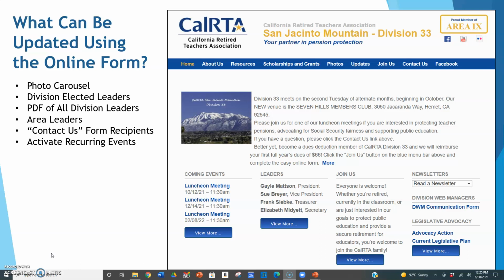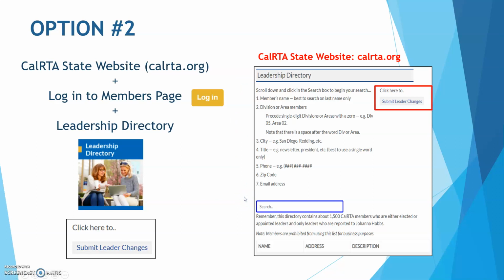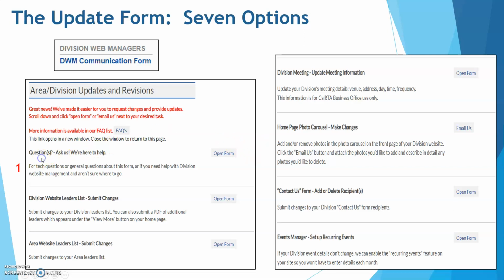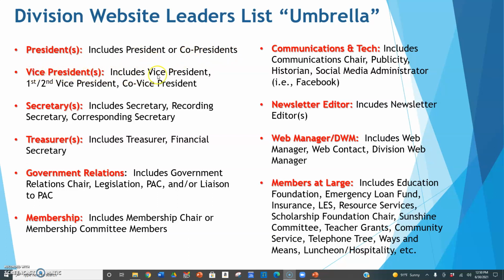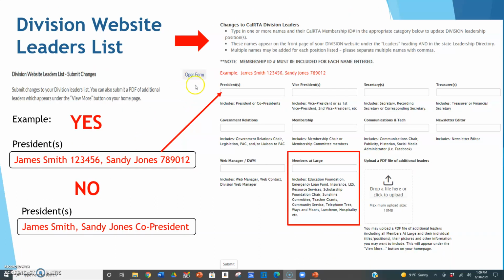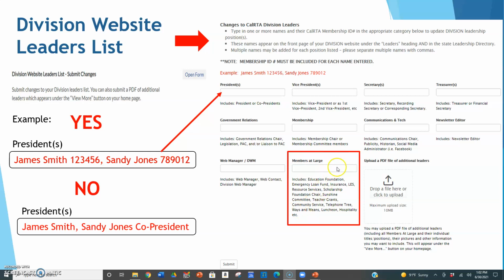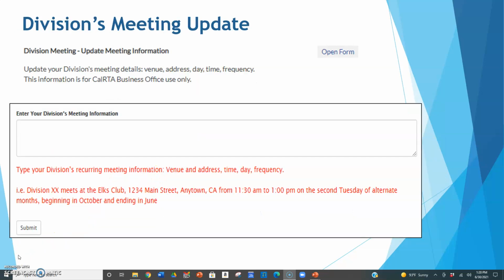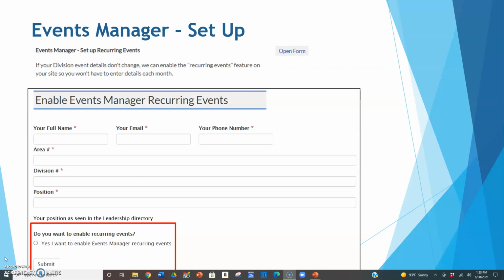Using the New CalRTA Online Update Form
This tutorial introduces and explains the seven update options CalRTA members have in updating their Division website or leaders list OR their Area leaders list.